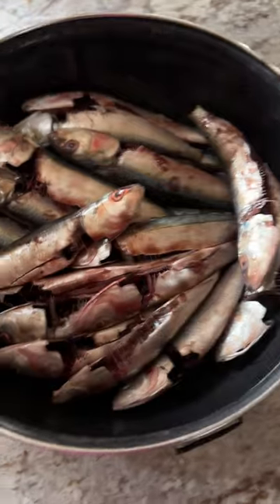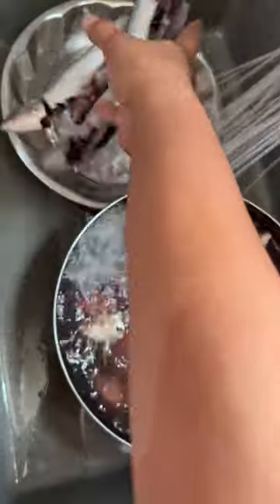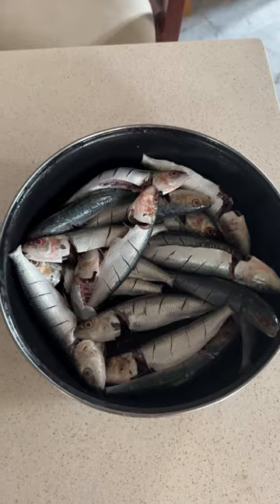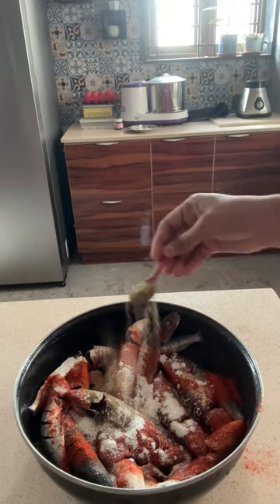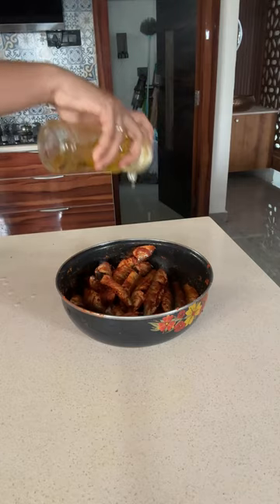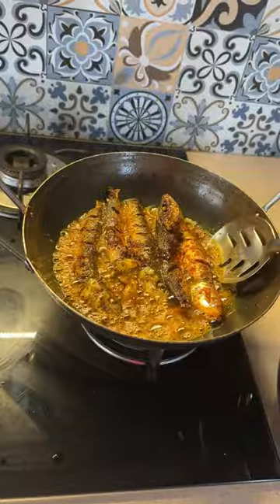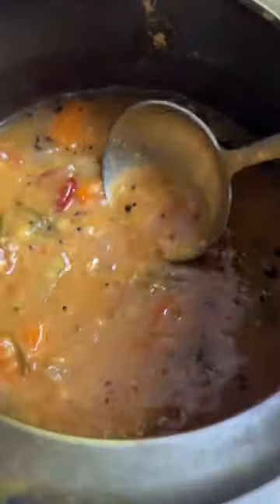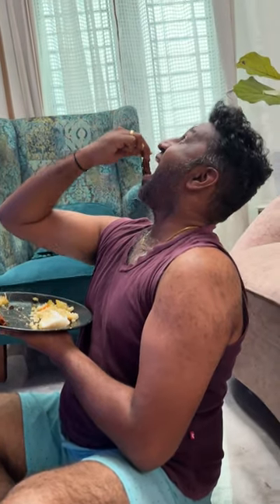Minivlog#232✨19Nov23✨diml🔥மத்திமீன் Sardine fish fry🐠😋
Hello Makkale, I hope you would enjoy this video :)

With lots of Love,
Subha Mohandas
XOXO